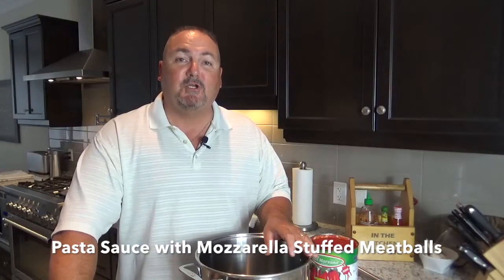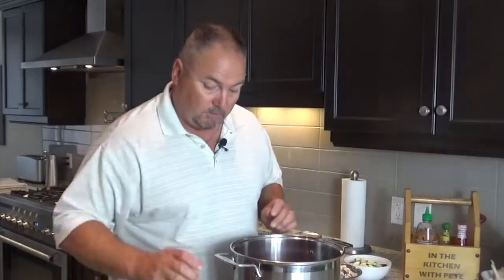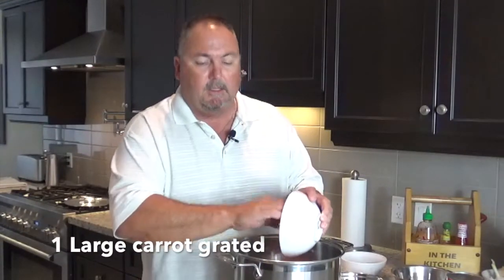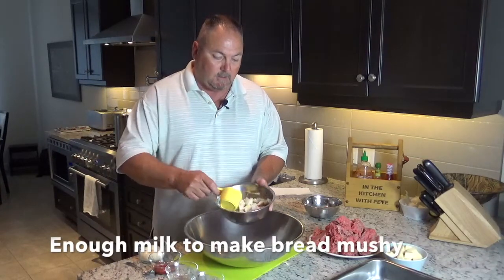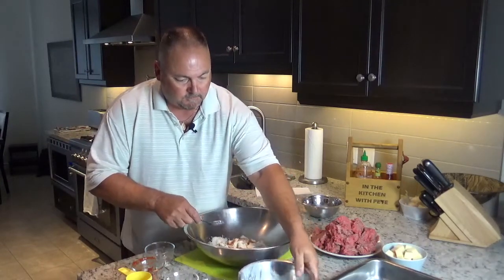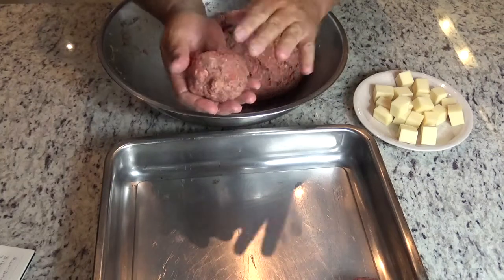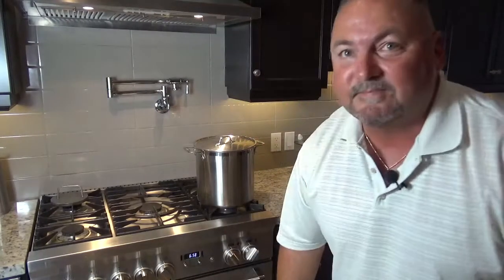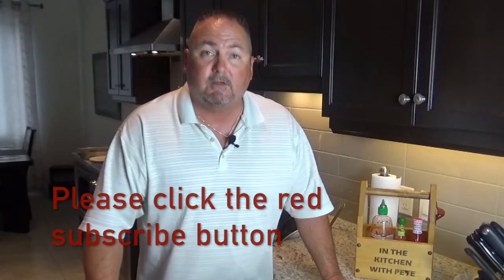Meatballs stuffed with Mozzarella Ep.37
Meatballs stuffed with mozzarella Ep.37- Pasta Sauce: 100oz. can of San Marzano tomatoes, 13oz. tomato paste, 1 large white onion finely diced, 1 yellow and 1 green bell pepper finely diced, 1 large zucchini finely diced, 8 large cremini mushrooms diced, 1 large carrot grated, 3 Tbs. each of oregano and Italian seasoning, 2 Tsp. of each salt and pepper, 4 cloves of garlic finely diced, 3 Tbs. of fresh chopped basil, 3 bay leaves. Bring to a boil, cover then let simmer for at least 2 hours, last 30 minutes or so partially remove lid to let some moisture escape. Flavours intensify if done the day before.
Meatballs: In a bowl add 3 slices of cubed white bread and enough milk to make bread go mushy about 3-4 oz. and set a side. In a large bowl add 3 well beaten eggs, 1-1/2 or each garlic and onion powder, 2 Tbs. of Italian seasoning, 3/4 Tbs. of oregano, 1 Tsp. of each salt and pepper, 2 Tbs. of ketchup, 1 cup of fresh grated parmesan cheese. Mash up the wet cubed bread and add to mixture, mix all well, add 3 Lbs. of lean ground beef and mix thoroughly. If using the following day, re-heat the meatballs in the sauce. Enjoy! Thanks, Pete.